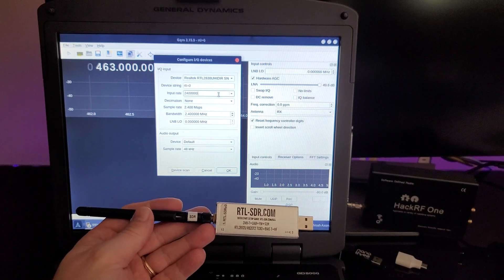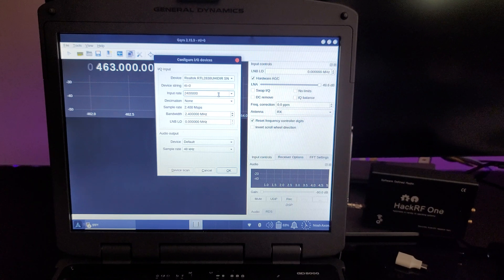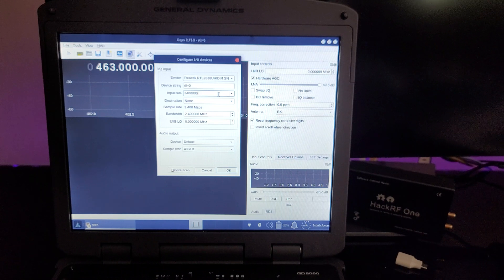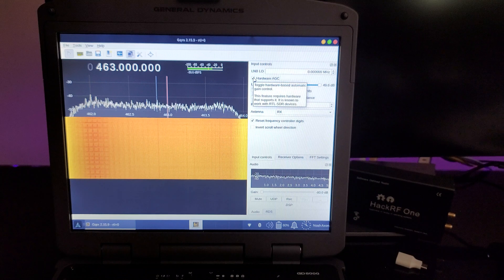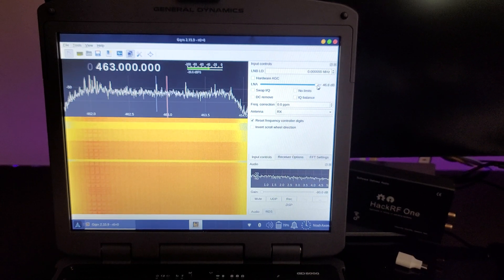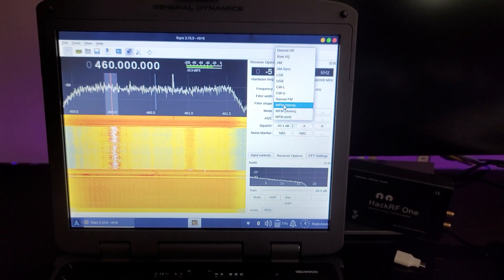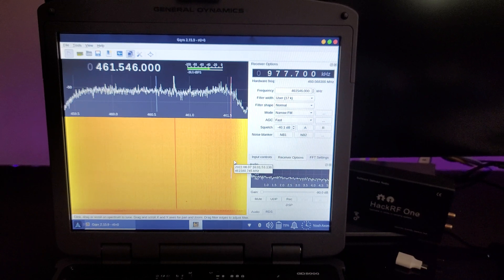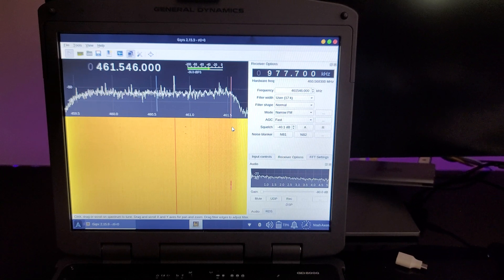Software Defined Radio SDR Vocabulary Basics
Here, I talk about just enough radio theory to understand some of what's going on when you use the RTL-SDR and HackRF One.

Here are a few of the terms I covered in video.

Signal Bandwidth - How much of the spectrum a single signal takes up

Sampling Bandwidth - How much of the spectrum can be observed at once - Related to sample rate

Sample Rate - How much information can be processed per second.

MSPS - million samples per second

In-phase - A signal generated by the reciever that is at the same frequency and
        aligned with the phase of the target signal's carrier frequency.

Quadrature - a special out-of-phase carrier which takes it name from being
        one-quarter (25% or 90 degrees) out of phase.

I/Q - The "shape" of a modulated signal, regardless of what frequency it was recorded from.
      This is a pair of numbers taken from the in-phase and quadrature carriers each sample.

Almost everything exposed to us through SDR tools comes from visualizing or processing
the I/Q data stream.

Waterfall - The graphical representation of signals within the SDR's receive bandwidth.

Gain - Hardware- and software-based amplification of signals.
 -- Audio - a virtual volume knob for the demodulated audio signal
 -- RF - Amplification of the radio signal. Makes strong signals clearer, can amplify noise too
 -- AGC - Automatic Gain Control - Often useful. Automatically increases gain until strongest
          signals peak the chart

Modulation -- The type of signal
  CW - Continuous Wave - Basically a sine, interrupted to be on or off
  AM - Amplitude Modulation, simplest for audio transmission
  SSB (Single) Sideband - a form of AM with the carrier and one sideband missing
  USB Upper Sideband -- Specifically, only the upper part of the AM signal
  LSB Lower Sideband -- Specifically, only the upper part of the AM signal
  FM - Frequency Modulation - higher quality audio
  Wide FM + Stereo - A very wide bandwidth FM signal with high quality and possibly 2 audio channels
  NFM / Narrow FM - 12.5k-25khz FM audio transmissions